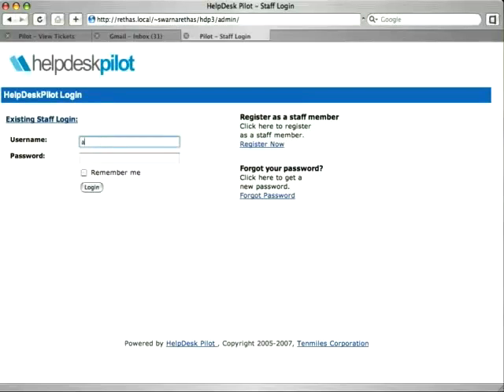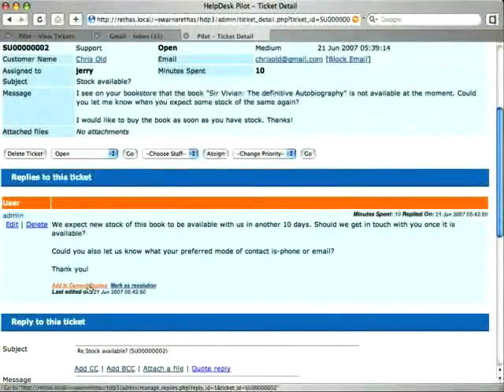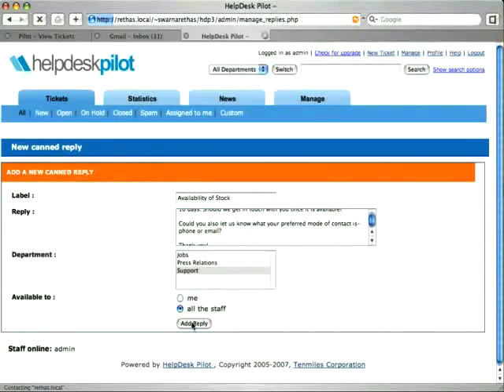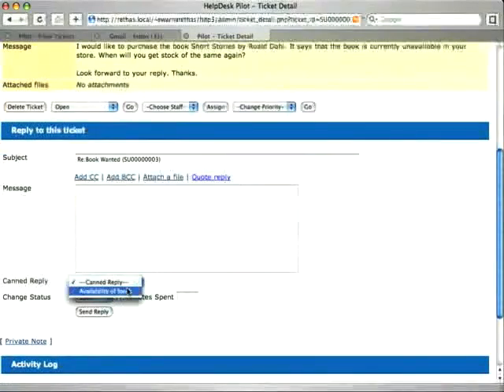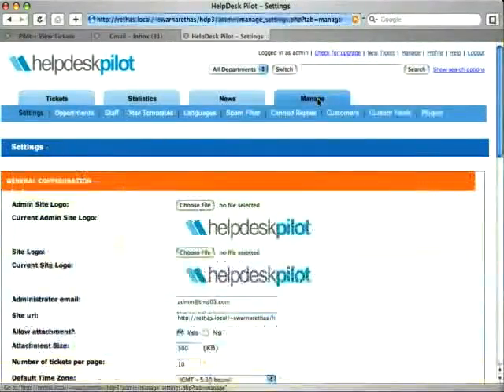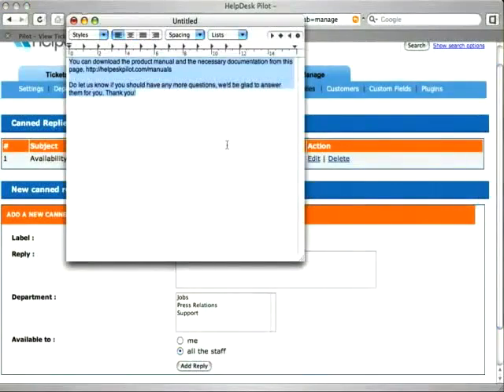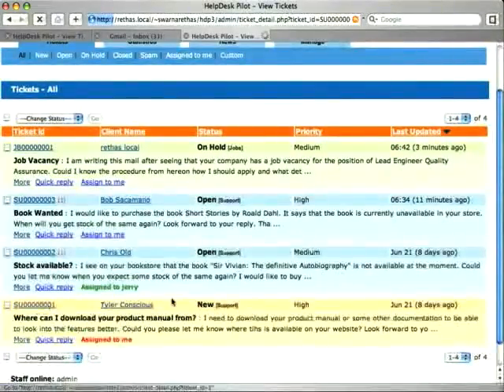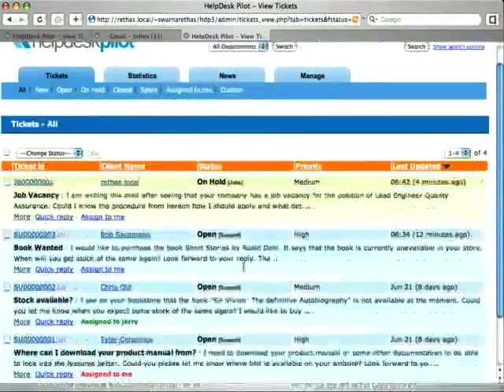Helpdesk Pilot How to Demos-Canned reply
In this episode of Helpdesk Pilot How tos, the Canned reply feature is introduced. How to add and edit canned replies and increase your productivity.